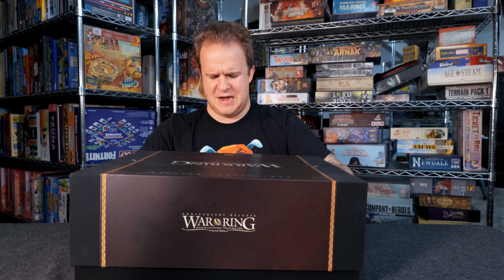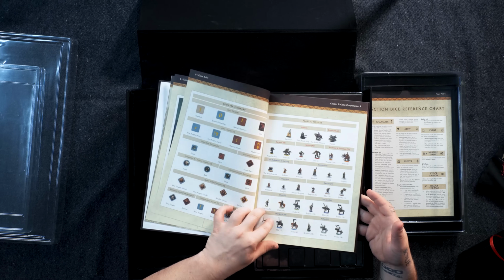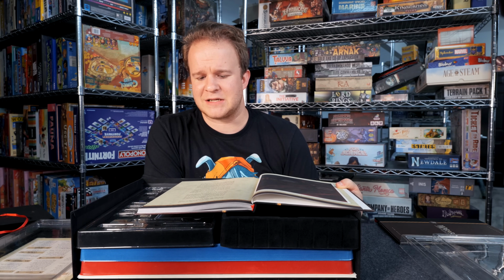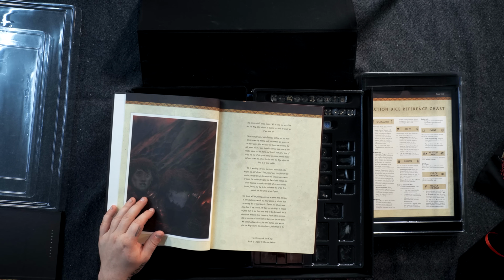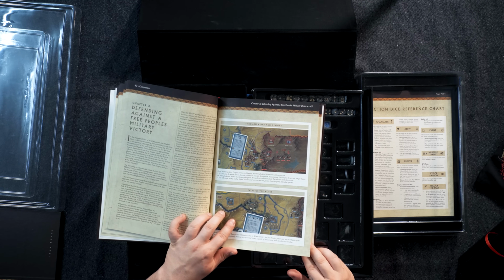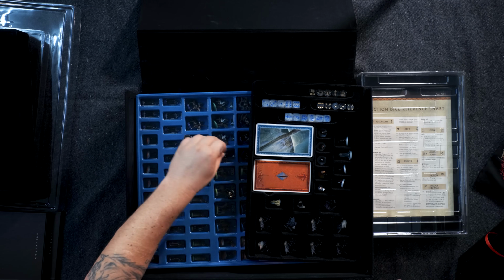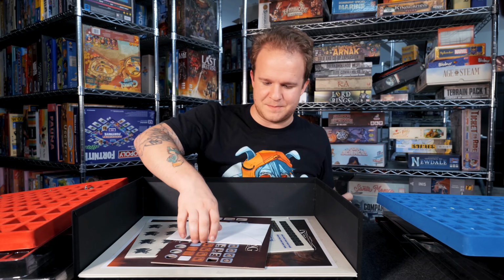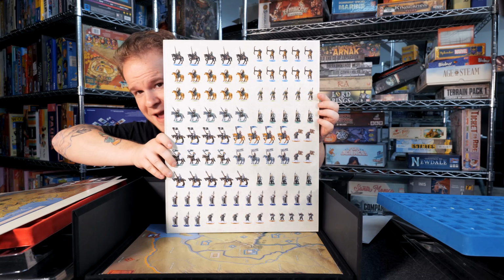Unboxing a $3,000 Collectable Board Game - War of the Ring: Anniversary Edition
In War of the Ring, one player takes control of the Free Peoples (FP), the other player controls Shadow Armies (SA). Initially, the Free People Nations are reluctant to take arms against Sauron, so they must be attacked by Sauron or persuaded by Gandalf or other Companions, before they start to fight properly: this is represented by the Political Track, which shows if a Nation is ready to fight in the War of the Ring or not.

The game can be won by a military victory, if Sauron conquers a certain number of Free People cities and strongholds or vice versa. But the true hope of the Free Peoples lies with the quest of the Ringbearer: while the armies clash across Middle Earth, the Fellowship of the Ring is trying to get secretly to Mount Doom to destroy the One Ring. Sauron is not aware of the real intention of his enemies but is looking across Middle Earth for the precious Ring, so that the Fellowship is going to face numerous dangers, represented by the rules of The Hunt for the Ring. But the Companions can spur the Free Peoples to the fight against Sauron, so the Free People player must balance the need to protect the Ringbearer from harm, against the attempt to raise a proper defense against the armies of the Shadow, so that they do not overrun Middle Earth before the Ringbearer completes his quest.

Each game turn revolves around the roll of Action Dice: each die corresponds to an action that a player can do during a turn. Depending on the face rolled on each die, different actions are possible (moving armies, characters, recruiting troops, advancing a Political Track).

Action Dice can also be used to draw or play Event Cards. Event Cards are played to represent specific events from the story (or events that could possibly have happened) that cannot be portrayed through normal game-play. Each Event Card can also create an unexpected turn in the game, allowing special actions or altering the course of a battle.